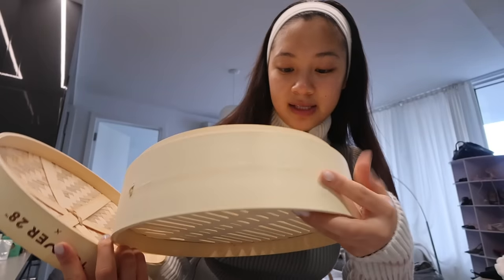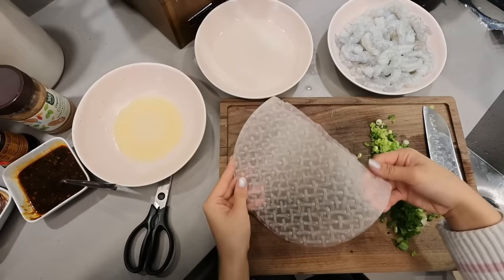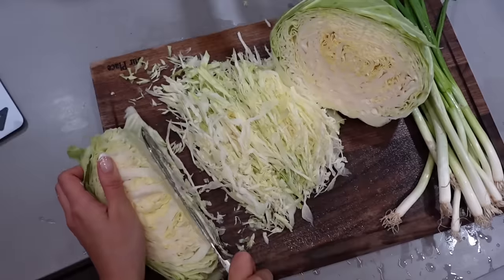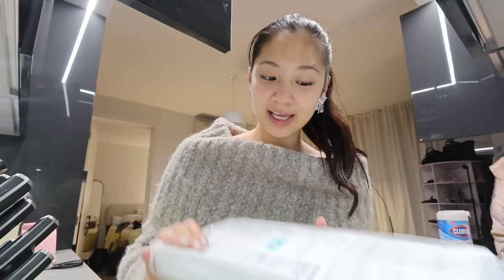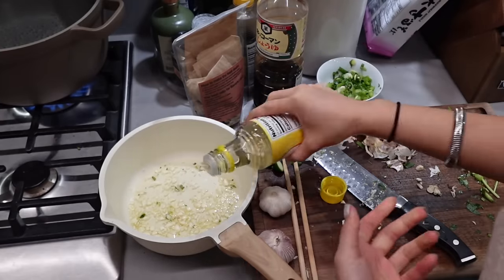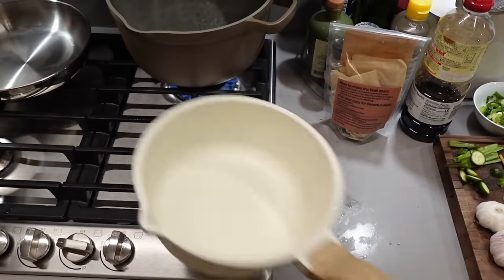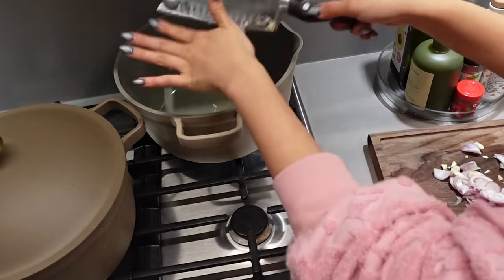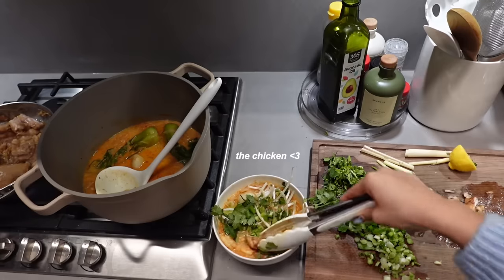recipes you can ACTUALLY cook at home (healthy + affordable!)